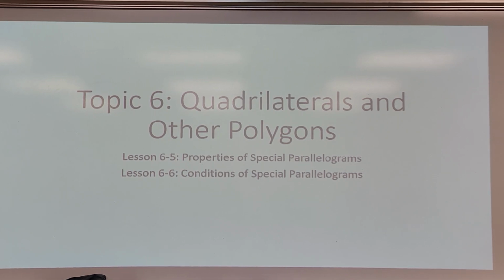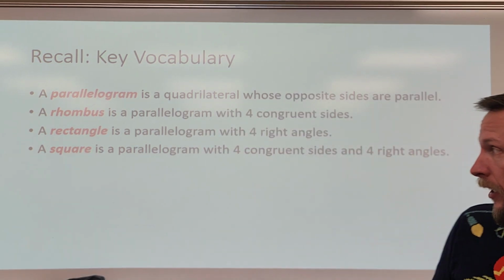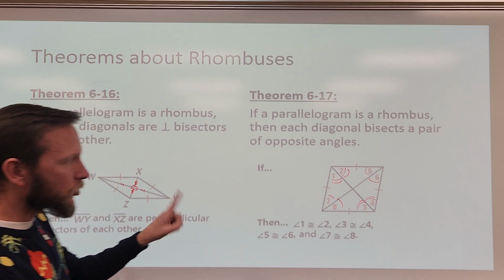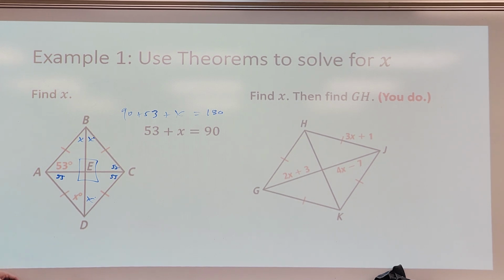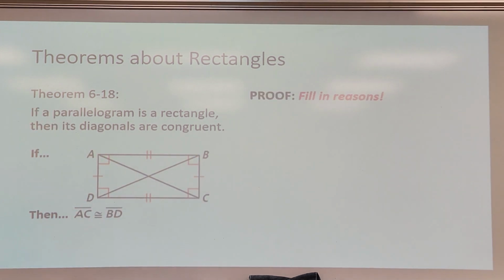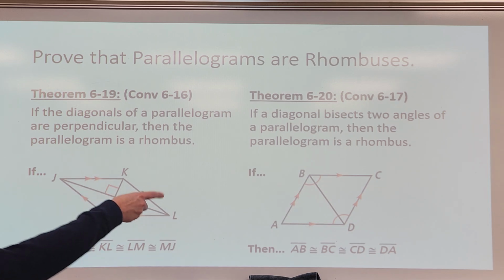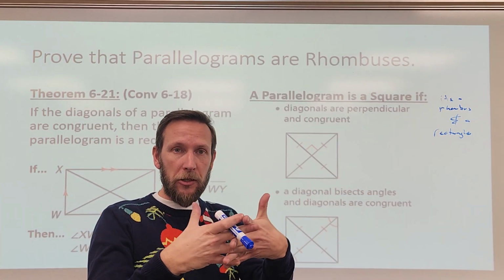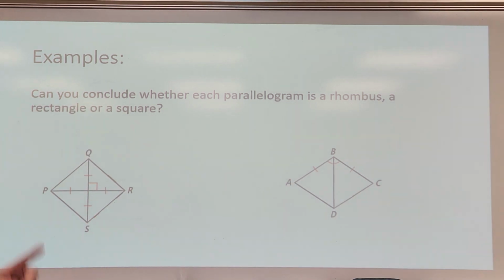Geom Lesson 6-5 & 6-6: Special Parallelograms